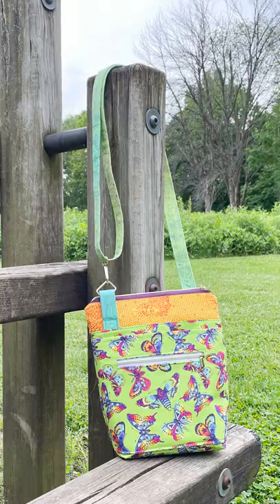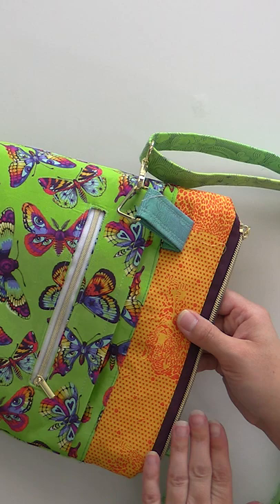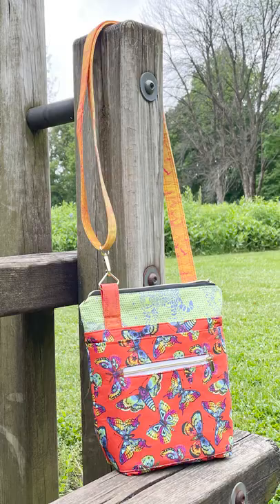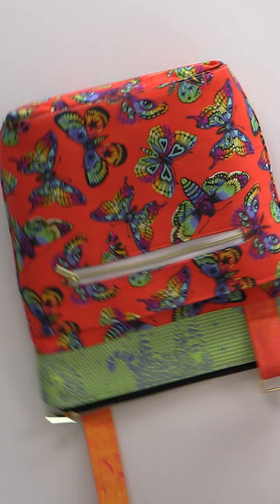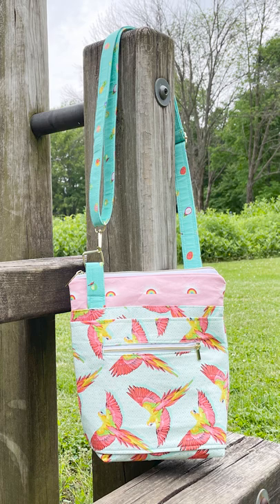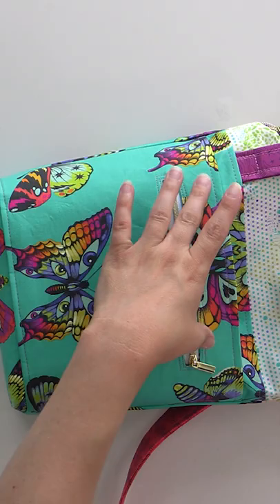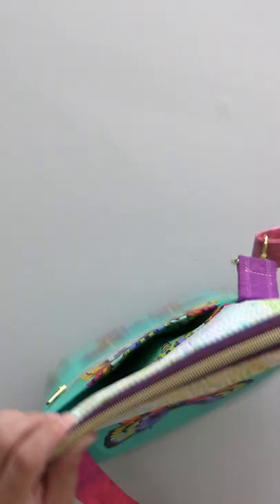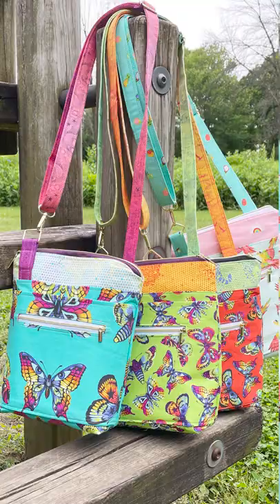Super Cute Tula Pink Bag Kits!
Super Cute Tula Pink Bag Kits! We started with four ... not there are just two left!